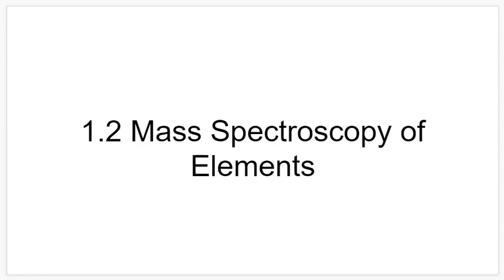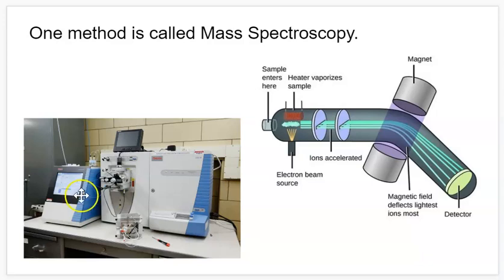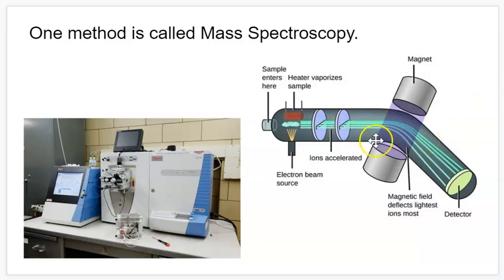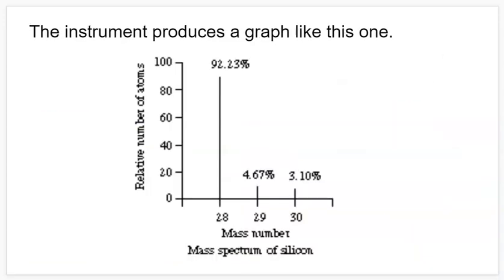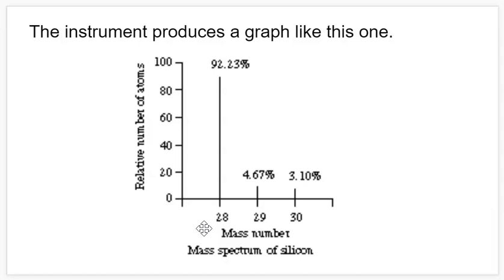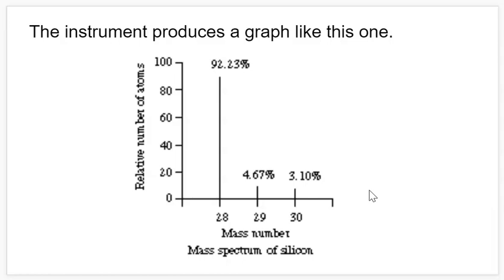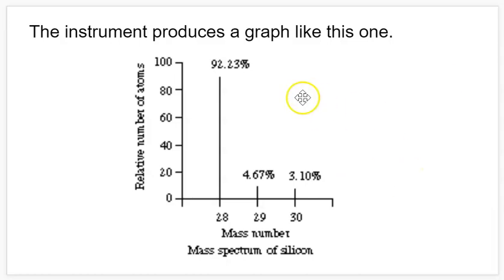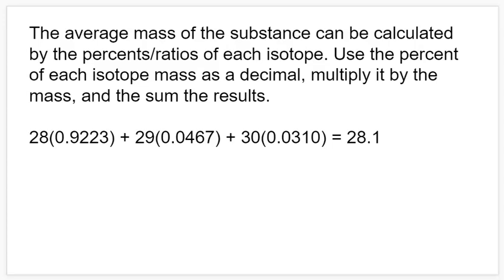AP Chemistry, section 1.2: Mass Spectroscopy of Elements